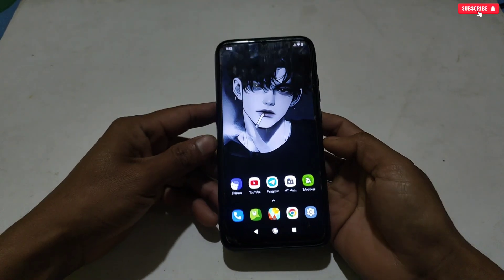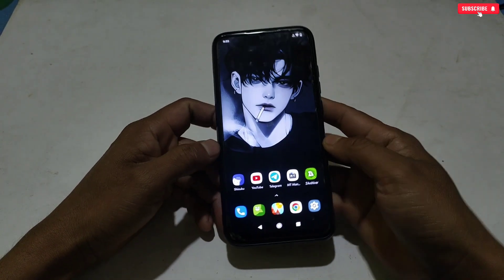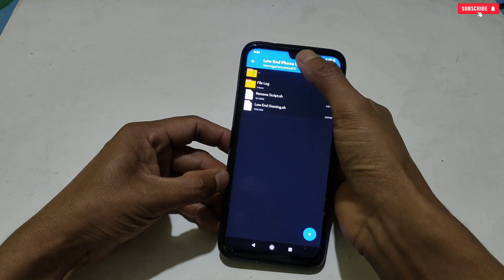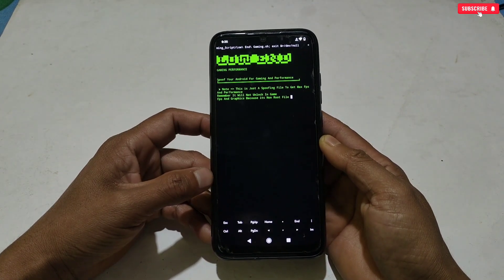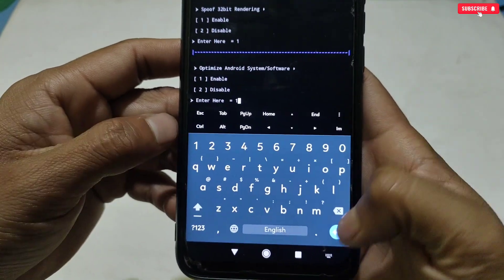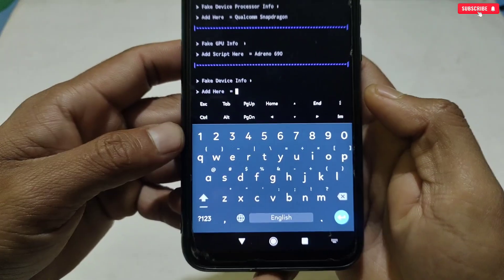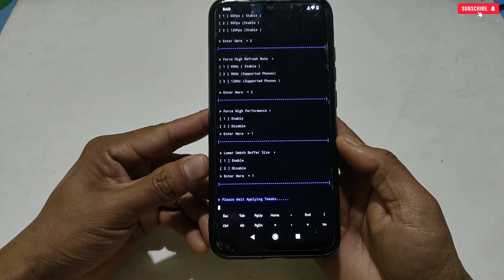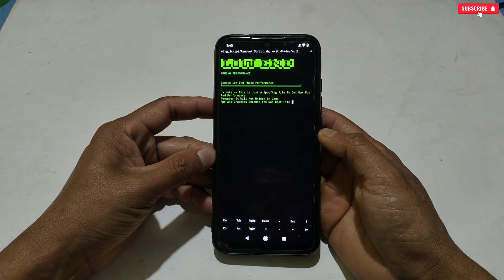LOW END TO FLAGSHIP : How To Spoof Low End Phone into Gaming Device - No Root Required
Queries Solved-

Low End Phone to Flagship
Spoof Low End Phone for Gaming
No Root Required Spoofing
Flagship Gaming on Low End Device
Android Spoofing for Gaming
How to spoof low end android phone into gaming device
Low end phone flagship gaming experience no root
Spoof device specs for gaming performance android
Turn low end phone into gaming powerhouse no root required
Best spoofing apps for low end android gaming
No root spoofing methods for low end phone gaming
Low end to high end phone spoofing tutorial android
Gaming on low end phone without lag spoofing technique

overclock android
overclock
no root